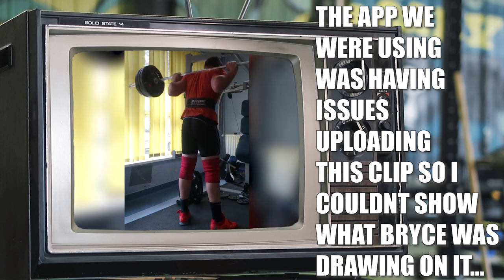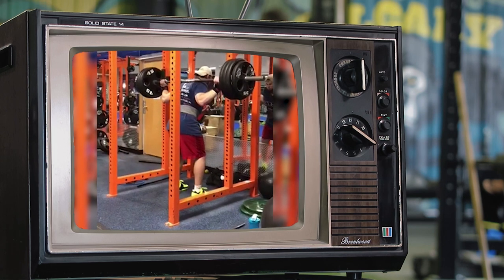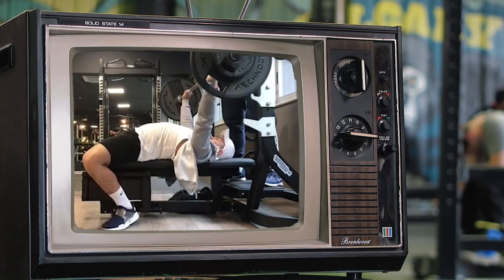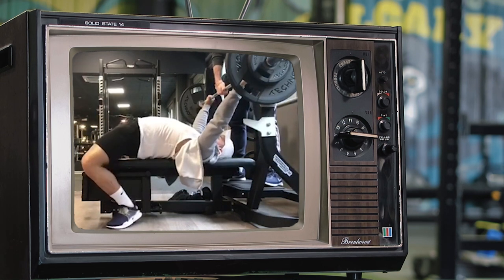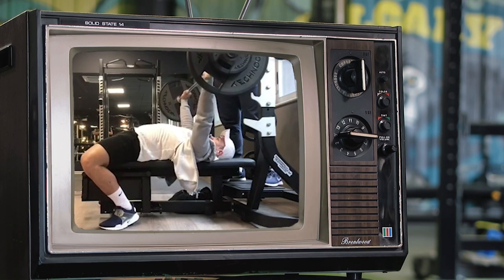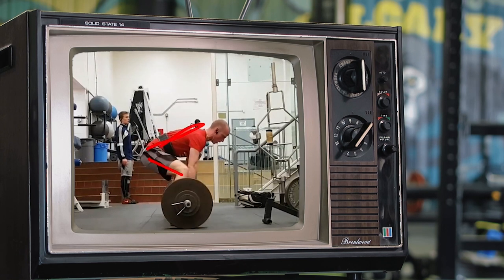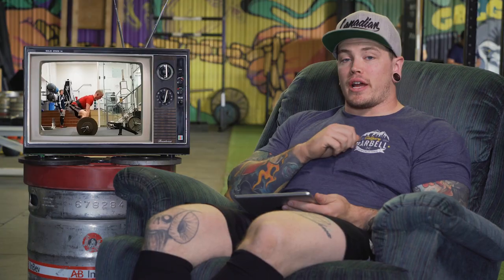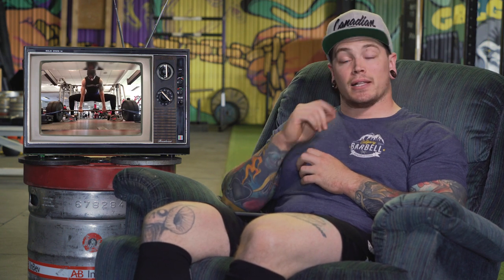Let Me Critique YOUR Squat, Bench, Deadlift Form